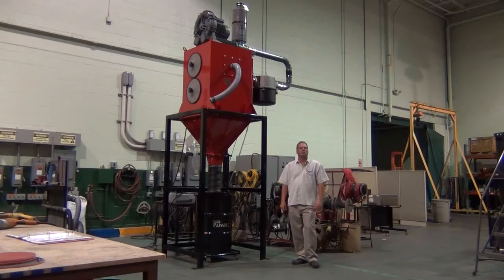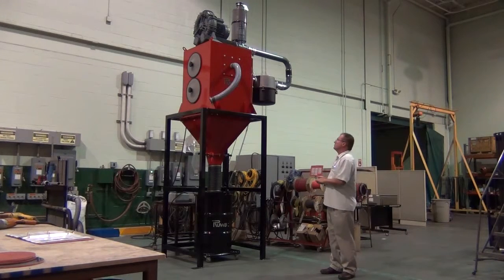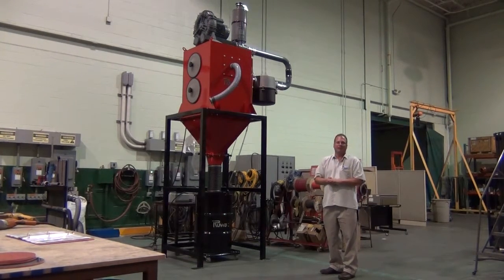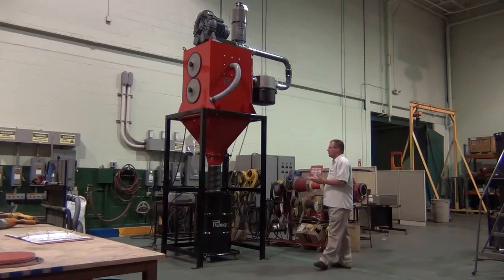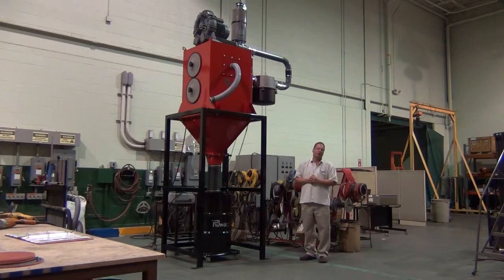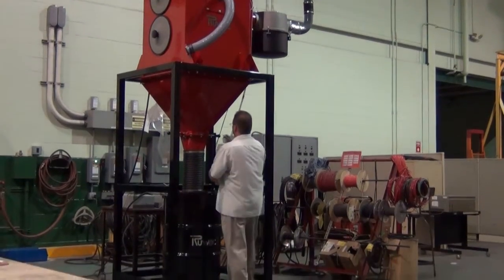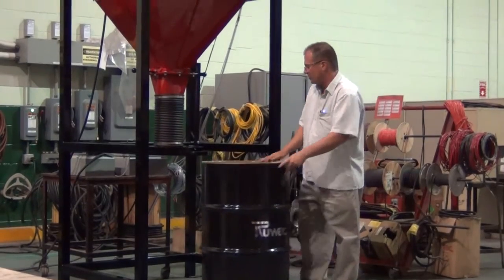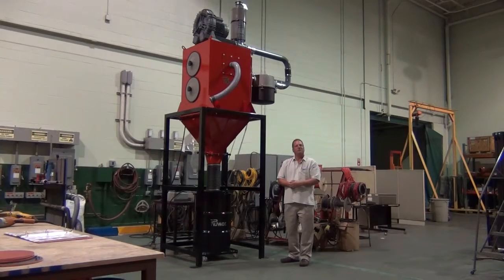FA2000 Silo Vacuum by Ruwac Overview - dustincase.ruwac.com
An overview of the FA2000 silo vacuum system by Ruwac. This central vacuum system silo is rated for continuous duty operation and can be used by multiple operators to remove fine dust from your workspace area.